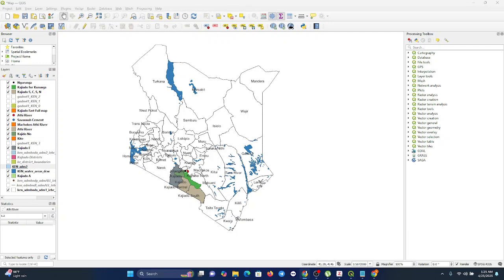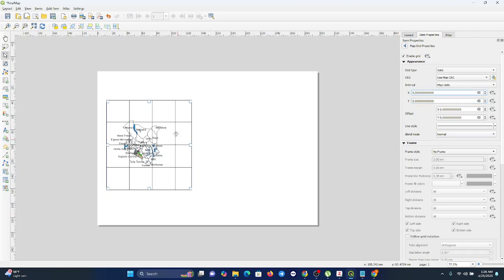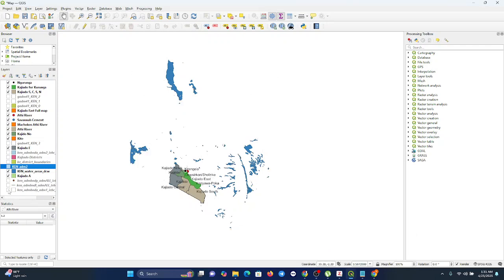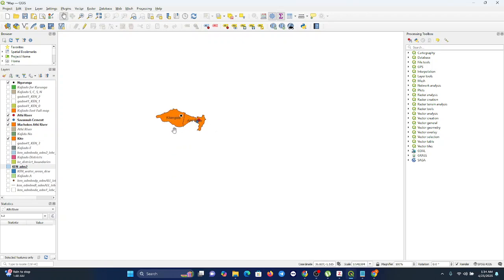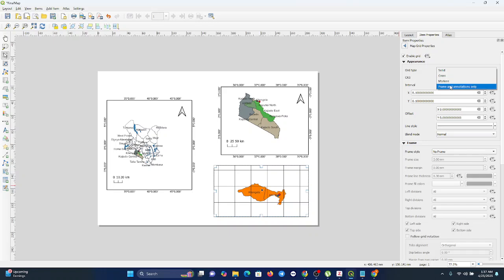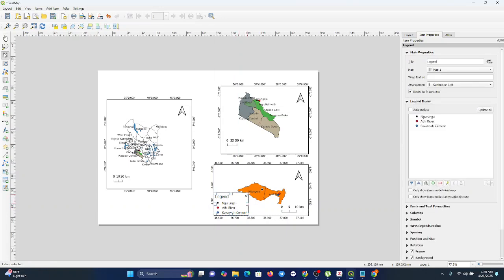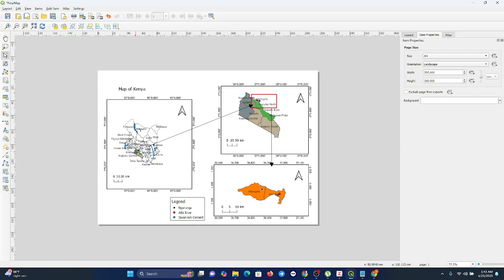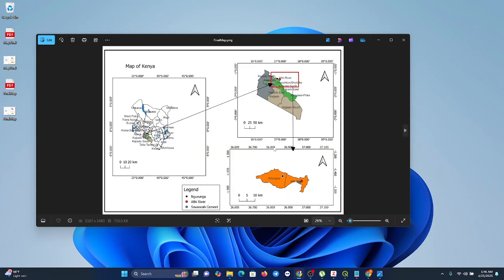How to Create a Professional Map Layout in QGIS for Printing | Beginner Tutorial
Learn how to create a professional map layout for printing using QGIS! 🌍 In this beginner-friendly QGIS Print Layout tutorial, you'll master the basics of setting up clean, clear, and printable maps.

Perfect for students, GIS professionals, hobbyists, and anyone learning QGIS!

🎯 What You’ll Learn:

Easy steps to open and set up Print Layout

Tips for better map positioning and design

Essential layout styling tips for print and export